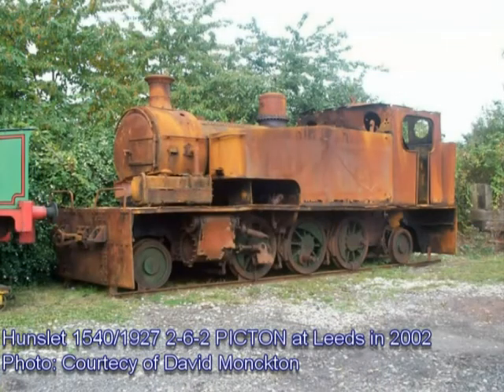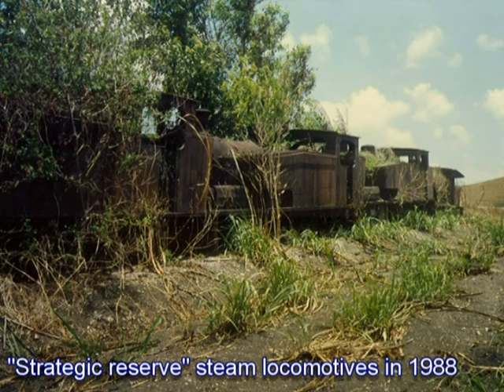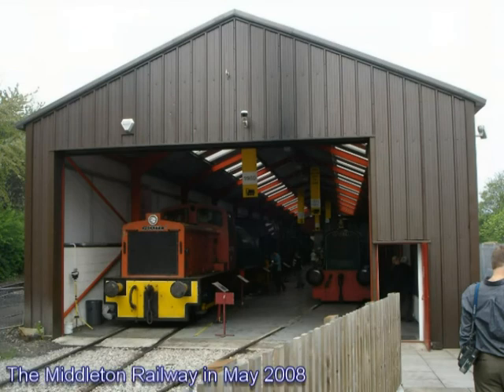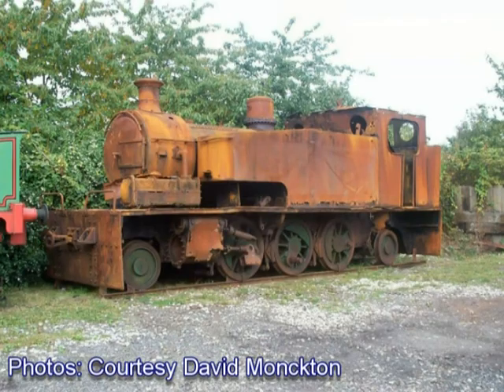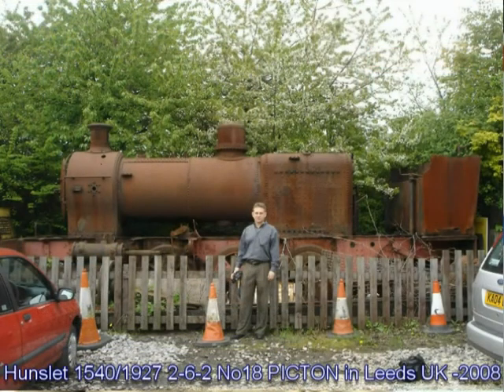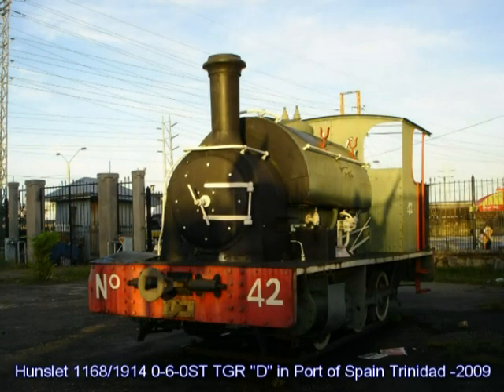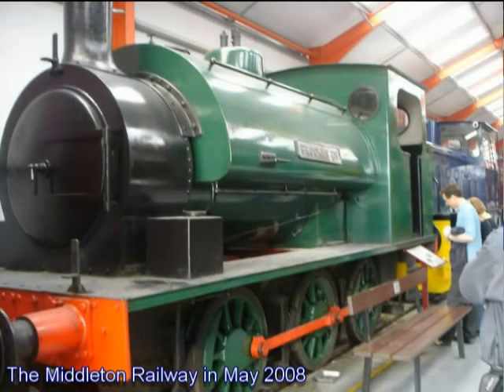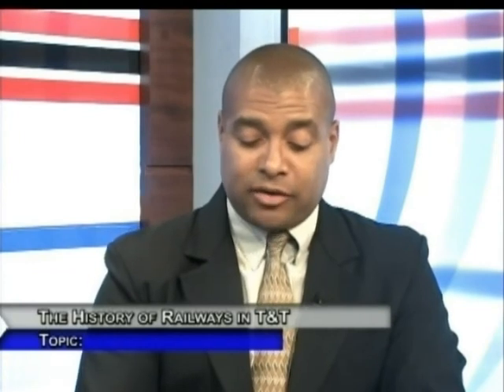Trinidad Railway History 2009 Part 2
This is part 2 of a 3 part TV interview about the history of Trinidad's railways.

Part 2 looks at:
- Caroni Locomotive "PICTON" returns to UK for preservation
- Story of 5 "strategic reserve" steam locomotives in Caroni
- The Middleton Railway in the UK (PICTON's new home)

I have always felt that something should be done to record and preserve some part of the, once prolific but now defunct, rail network of Trinidad.
Trinidadians have lived with railways for over 150 years and fading evidence of this existence can still be seen today in many areas across the island. It is extraordinary that young people are largely unaware that trains once ran to almost every region of this country; the railways are, for example, responsible for the names of many places and roads, the locations of towns and villages, and some very recognizable landmarks.

In the summer of 2009 I was kindly offered the opportunity to give a lecture to the Citizens for Conservation (CFC) and the public on the subject of railways in Trinidad. The level of public interest was truly astonishing. My original intention had been to appeal to the national conscience to support the idea of preserving this part of our social and industrial heritage. I was very encouraged by the reception and feedback.

During this visit to Trinidad, I was also invited to appear on national television for a thirty minute interview. The TV interview was arranged by the Citizens for Conservation (CFC) of Trinidad and Tobago and is the subject of this presentation.

Full credit must go to WinTV in Chaguanas, central Trinidad, for making the original programme which featured some of my 1990 video footage. The interview was recorded on July 7th 2009. The television broadcast was made on the evening of July 25th 2009 in Trinidad and Tobago by WinTV's news extra programme.

In this new presentation, I have taken the programme a stage further by re-editing, adding photos and images, so as to better illustrate the topics discussed. Most of these new images did not appear on the original broadcast and are taken mostly from my private collection unless otherwise indicated.

Finally, I would like to personally thank the Trinidad and Tobago authorities responsible for saving the two surviving TGR locomotives. This is a great service to our nation. Credit must also be extended to the management at Caroni Limited (1975) for the their role in preserving locomotives from the sugar industry. Today there are no less than seven extant Caroni locomotives in Trinidad and we must try to save them all for future generations to enjoy.

I would like to recognise and thank the following people for their help, support and encouragement over the last two years. Without their contributions this feature would not have been possible:
Geoffrey MacLean, Roger Darsley, David Monckton, Jalaludin Khan, Victor Young On, Hans Boos, Allen Morrison, Stephen Dalla Costa, Clarion Charles, David Moore, George Deeby Thompson, Jackie Driscoll and Mr. Ramdeen from WinTV.
Special thanks to Nellon Hunte and the team at WinTV in 2009 when this recording was first made.

I hope that you enjoy this presentation.
Glen Beadon 2011.